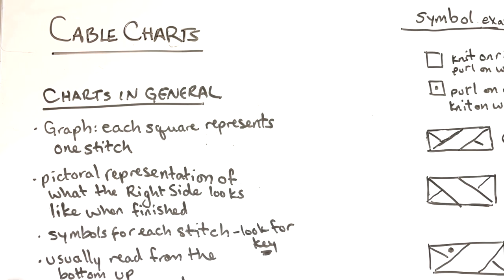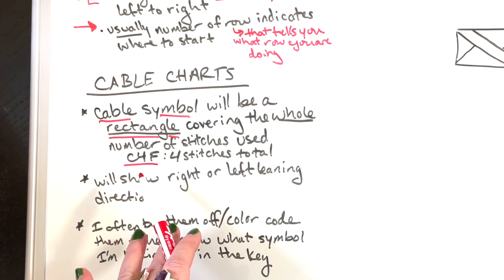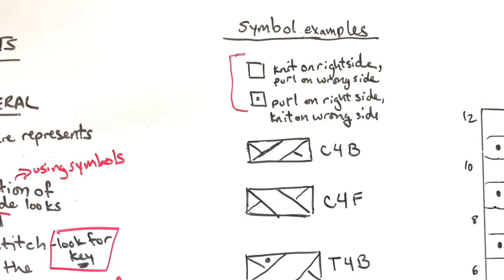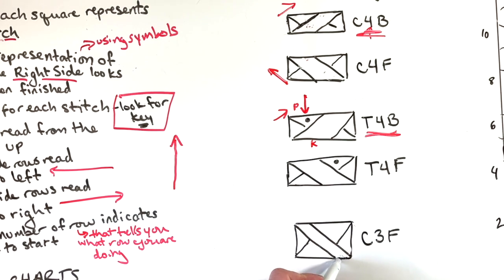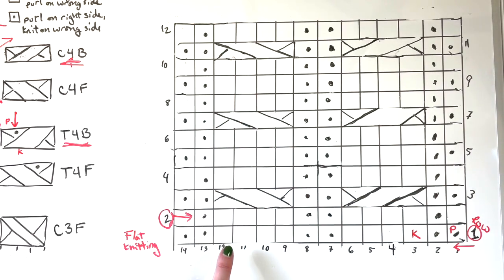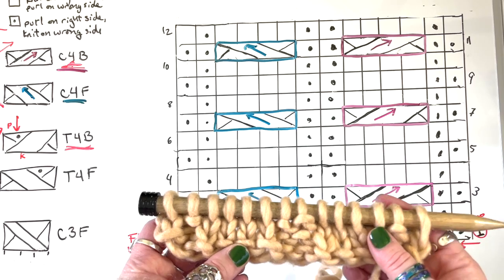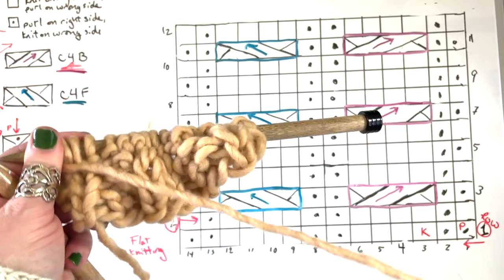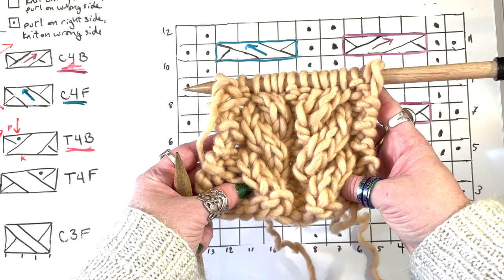Knitting: Cable Charts, the basics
This video is an introduction to reading cable charts.

Sweater is not part of the collection, it is the Billie Pullover by Sari Norlund:

I'm wearing the No Frills Sweater by PetiteKnit, no cables, but a great way to show off the color changing mohair we have:

Sun Dragon t-shirts are now available in our online shop, in mustard yellow and royal blue:

We worked with Brevard Screen Printing, consider Michelle for your next apparel job:

We will be talking a lot about the Ranunculus as well during this knit-a-long over there:
 @Sun Dragon Sideshow

Let me know what else you would be interested in seeing in a video :)